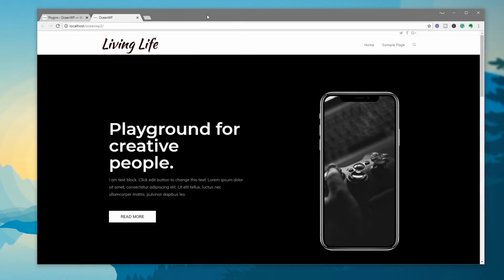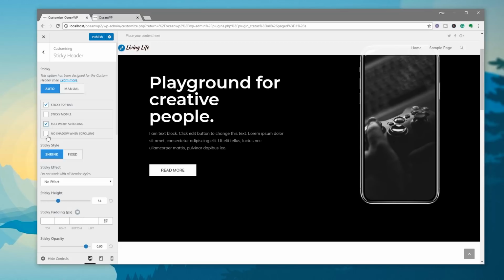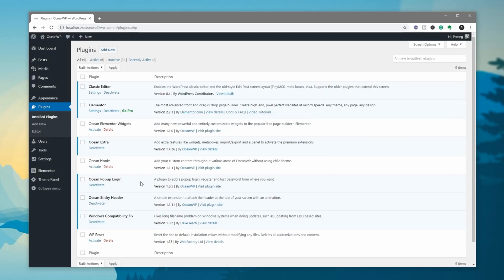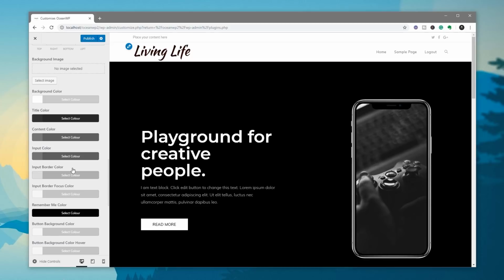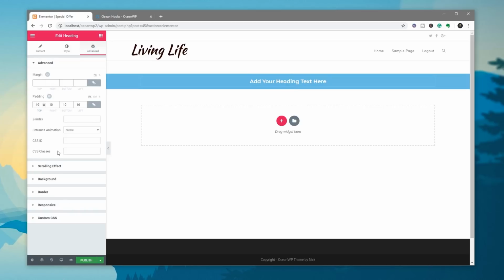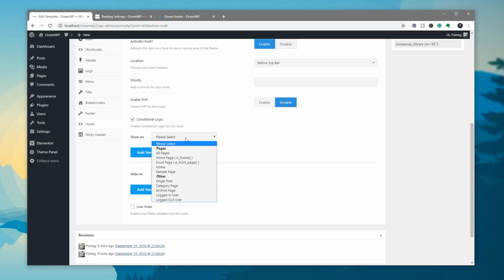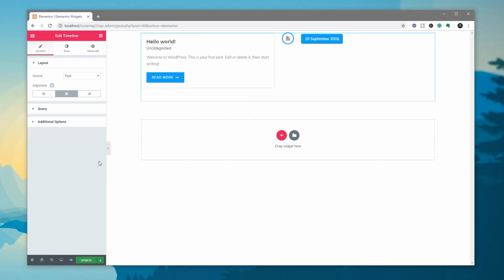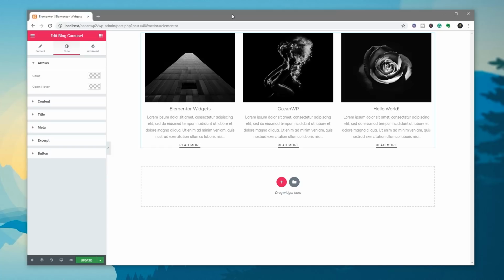Showcasing some Premium Extensions of OceanWP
This video will show you some great premium extensions of OceanWP to make your site amazing.